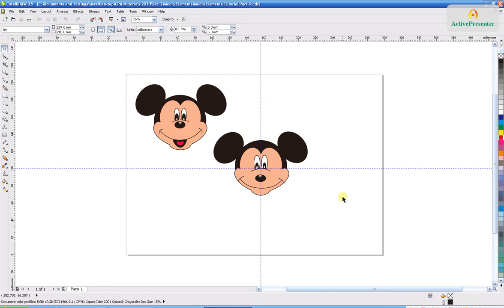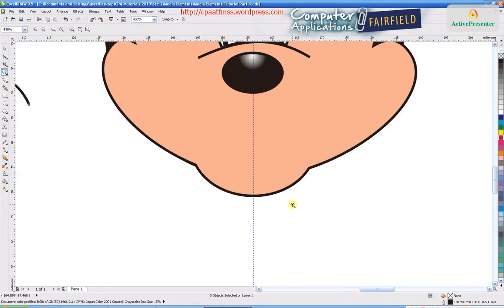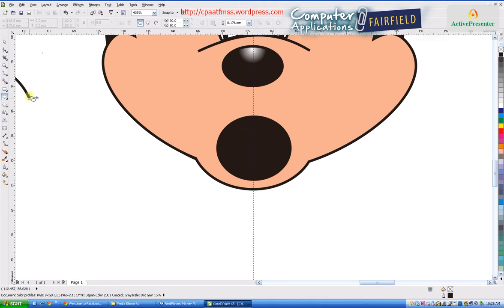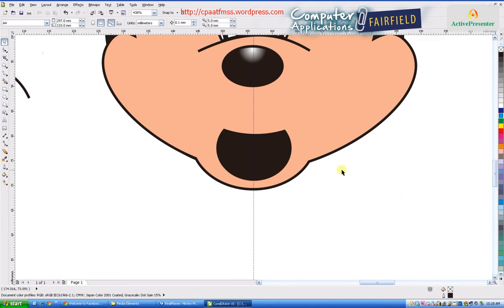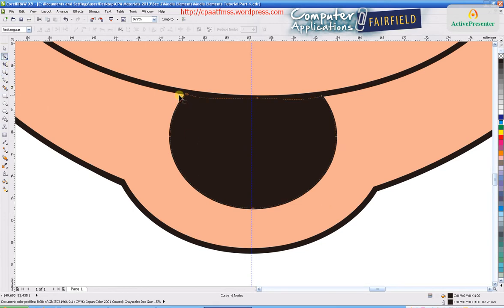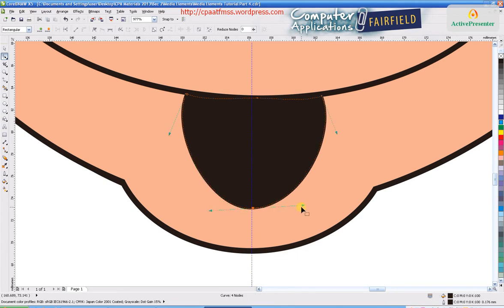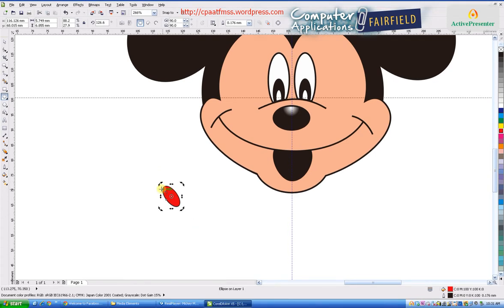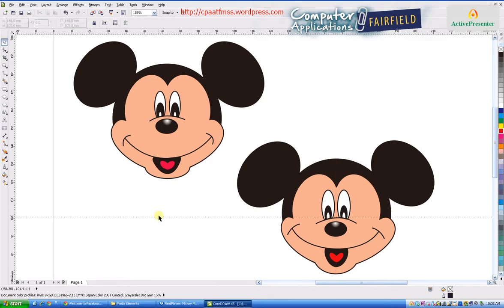Media Elements Tutorial One Part IV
In the final part of the tutorial on Mickey Mouse, you will create the mouth and then trim it using another oval and welding two oval together to form the tongue. To remove guidelines, select them and press delete.